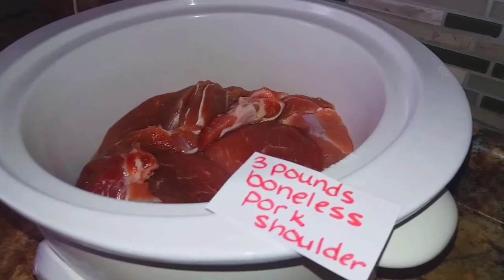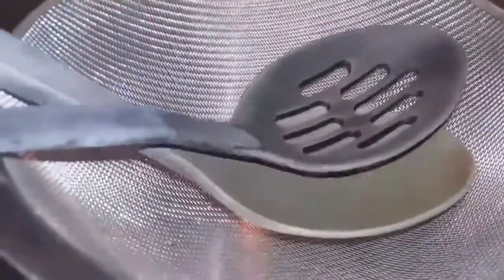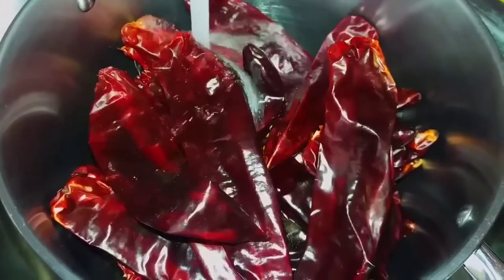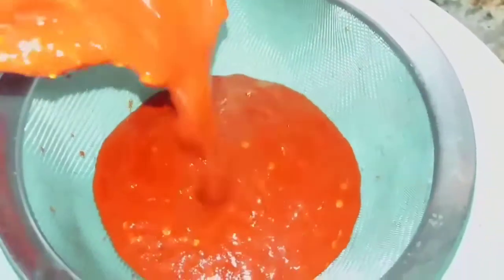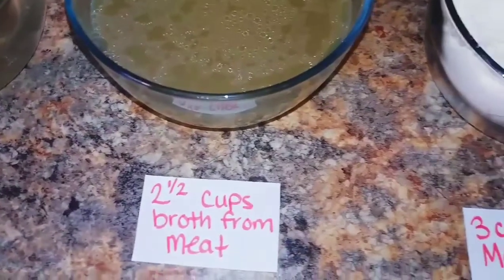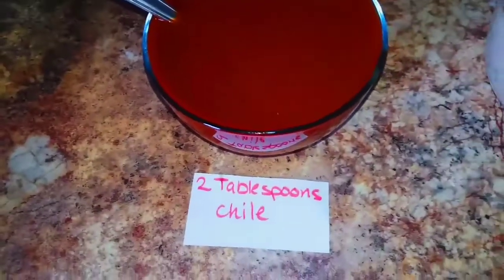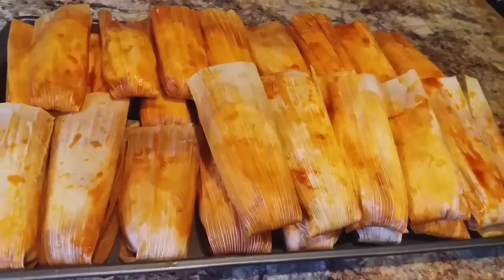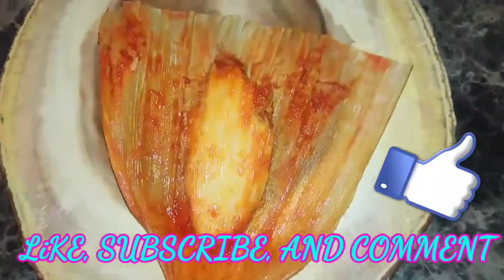TAMALES RECIPE | Pork Tamales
INGREDIENTS:

CORN HUSKS

3 POUNDS BONELESS PORK SHOULDER( ADD WATER ABOVE THE THE MEAT)

RESERVE 2 1/2 CUPS OF BROTH FROM THE PORK WHEN IT IS FINISHED. IT WILL BE USED TO MAKE THE MASA.

1 1/2 TABLESPOONS SALT

1 BAY LEAF

1 1/2 CHILE DE ARBOL

1 POUND CHILE GUAJILLO

3 TABLESPOONS TOMATO BOUILLON WITH CHICKEN FLAVOR

2 TABLESPOONS CUMIN

1 1/3 CUP MANTECA

3 CUPS MASECA INSTANT CORN FLOUR

1 TEASPOON BAKING POWDER